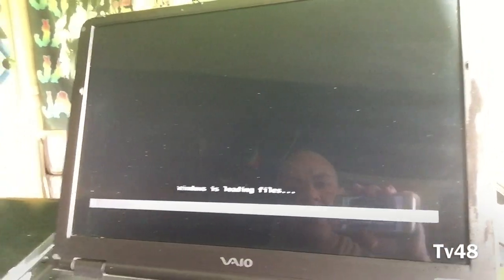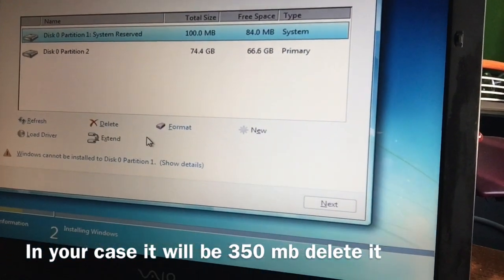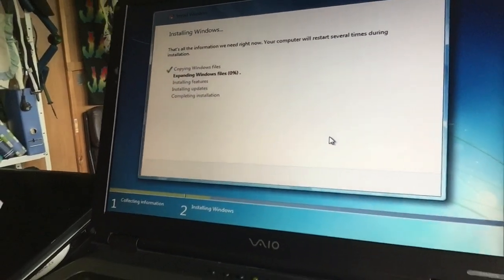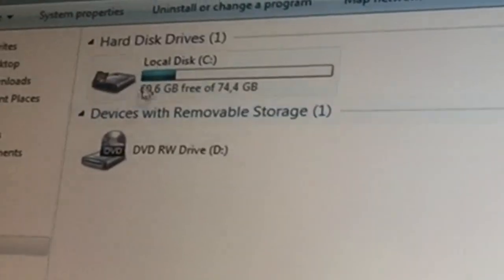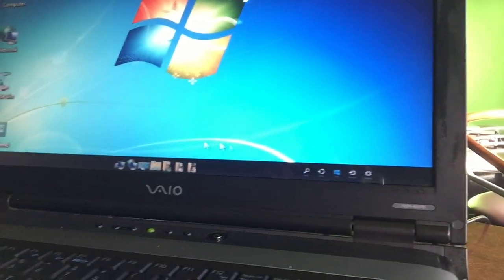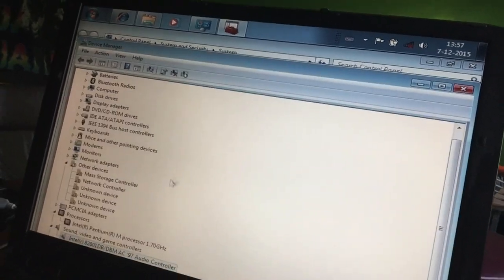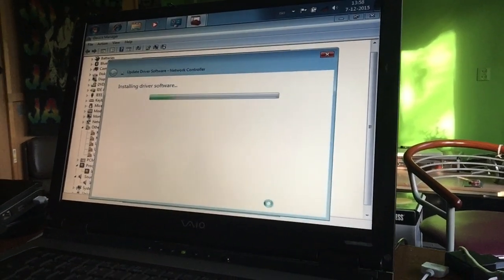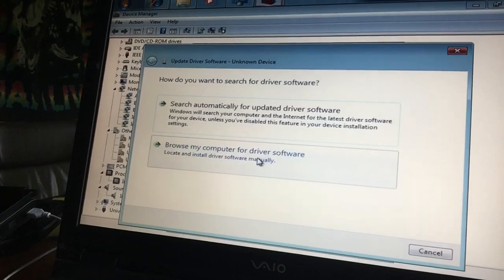This is How to Downgrade Windows 10 back to Windows 7 without losing any personal file - 2018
Even do Windows10 is a fantastic service , some users just cannot get around and maybe have a laptop or Pc - Tablet that just cannot handle Windows 10 to good , then the thought raises in your head ..Can't I just Go back to my Old paradise , Windows 7 or even 8 - or for some diehards like myself even Vista ..then this video is for YOU.

You will need a DVD or if the machine can boot from USB , a Bootable USB with the install files of Vista Seven or Eight ..
and boot from the baby..

After some steps you will be able to choose for a Upgrade or a Custom install..You got it , we need the Custom ..

In there you will find a small partition of 350 MB , it's the boot files and some other stuff of the Windows 10 on the machine we gonna kill..

Now hit advanced , then DELETE -the 350 MB partition  , if you are on Windows 7 it should be 100MB , do the same if you want to do a clean install .

Now the other BIGGER partition , if you are on a laptop , should be your C Drive , if you have other partitions created then you should know witch one is the C DRIVE that has the WINDOWS 10 on it .

If you found that out , select the C : DRIVE and Hit NEXT !

You will get a pop up That Windows installer found a Drive with Windos on it and that all the files will be copied to a folder called OLD WINDOWS on your C Drive.. Cool , that is exactly  what we wanted …keep our files but a new clean install.

When the installer finished and Windows 7 is up and running
You can go to the folder OLD WINDOWS and get your stuff out  of it
and move them in to the right places.

Now you have all your files , check device manager if all the drivers are installed , IF NOT ..try this..

Select the device with exclamation mark and select update driver ,
then select browse  my Computer for the driver , and simply point
to the folder OLD WINDOWS , it will find the driver in there and install it , so you don't need to go on the net first to search for them and get infected by some stupid site promising drivers but infect kill your machine immediately with spyware and search rubbish nonsense ware  that the makers should be locked up for.

Look , if you are on a NEW Windows 10 laptop and you have a UEFI - LEGACY bios , then you can do this to , because the maker will have Windows 7 drivers on the site , make sure you get them with the Windows 10 you gonna Chop the neck off , store them to usb stick , so you have them to fix your machine.

When you have all running and up , go to your Computer , then Select the C drive Right mouse click ,  Properties then select DISK CLEAN UP …when the window pop up look at the left down , You see CLEAN SCAN  UP SYSTEM FILES --

Scaning for system files will find the OLD WINDOWS that now is useless and it will LET YOU delete that folder and a lot more , just select everything that shows any size from KB MB to GB , it will save you allot of new space and all viruses should be gone to , but make sure you go find yourself Comodo Internet Security free , from the site of the makers only , very important , then scroll all the way down and you will find the free version.

BEWARE how to install it …Check my video , Why Windows 10 Banned Comodo , and learn how to unpack comoro and get to the actual installer..

These day's Virus scanners companies sell spyware to just think of the terrible AVG Toolbar , when I hear the name AVG , my blood starts cooking.

So now you have your machine back to Windows 7 , but beware with Updating , there seem to be 3 updates that come as Important , that infect seem to be according to research of tech sites , key loggers and information collectors , and these are 3 updates.

Go read about it to understand what  KB the updates are - they are 3 , but you should update your system , if you gonna use it offline then you won't need ANY Update , just the ones like Frameworks cause some software need it and Direct X for your Game.

That's it peeps good luck with your new brand second hand system , back to where you want it to be , congratulations , You did it.

If this video was informational

Video and Montage by Channel48
With Puck Darlington .